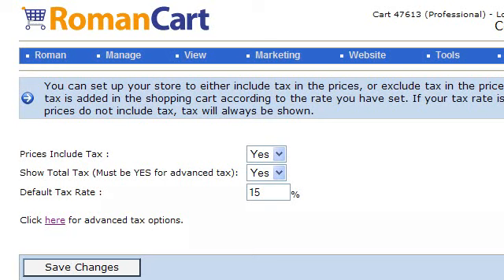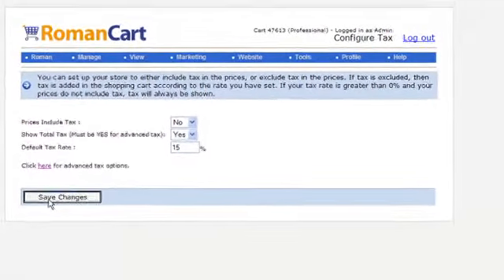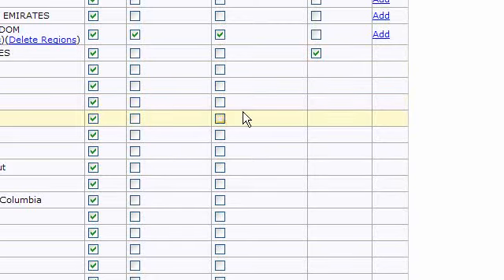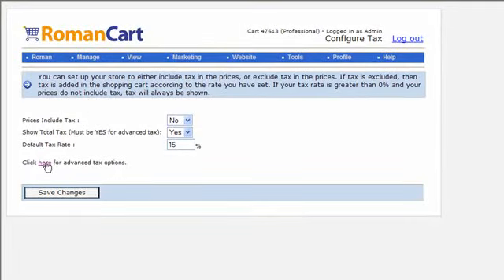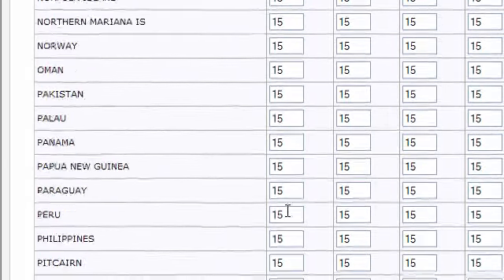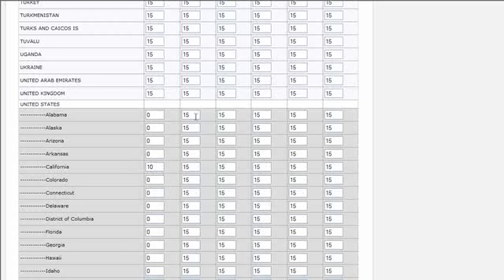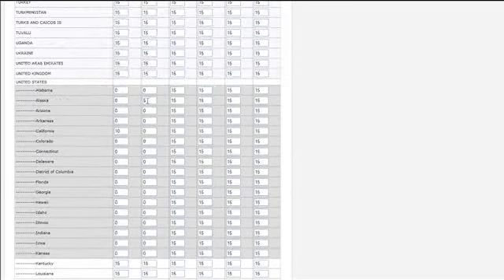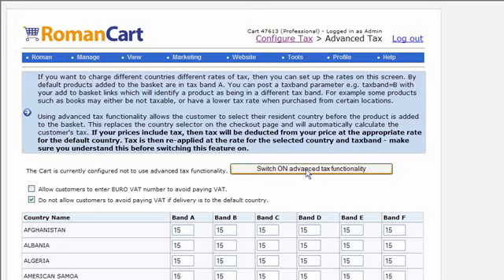How to charge US tax on a Website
How to charge US tax on a Website using the RomanCart Shopping Cart.